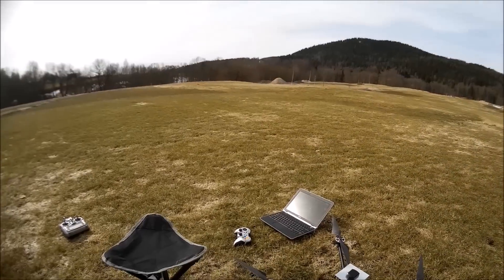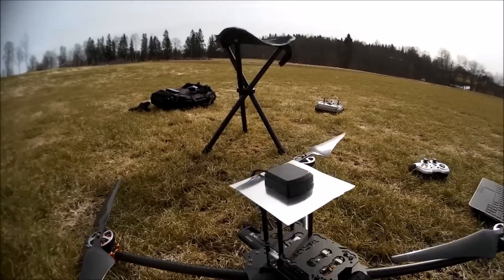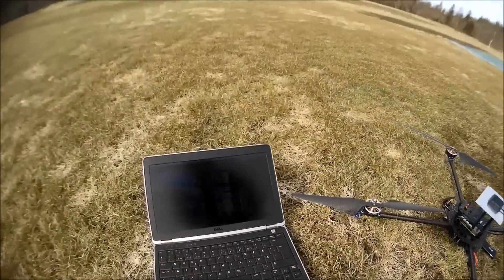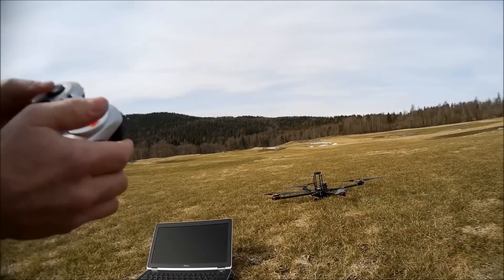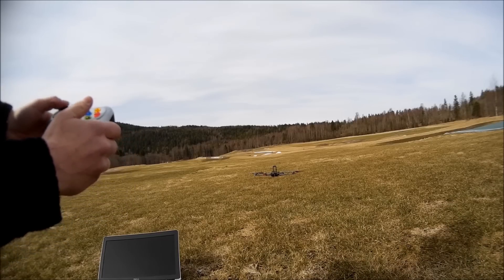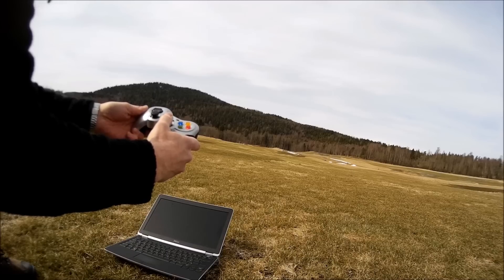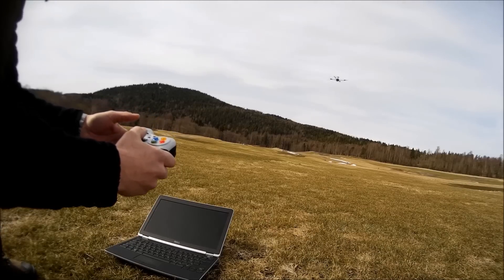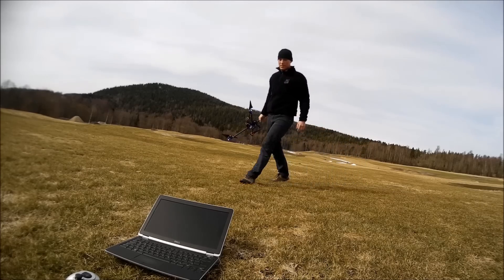Quadcopter controlled with a 4G mobile connection, Emlid Navio+, Raspberry Pi 2 B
A short flight demo of my new quad. The connection is 100% cellular, so radio range is practically unlimited. The control latency is around 100 ms, video latency around 200-500ms depending on video quality and connection speed. The quad frame is IronMan 650, RCTimer 5010 360kv Motors, 17x5.5 props, 12 000 mah battery (2xGEB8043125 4S1P). Flight time around 40-50 minutes. The 4G modem on the quadcopter is the Huawei e8278. (There was a little wind)